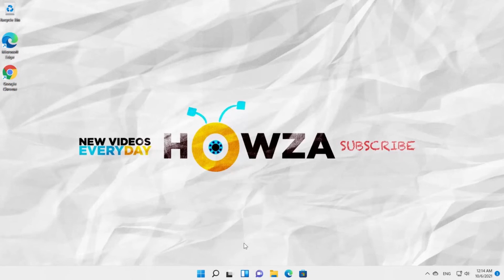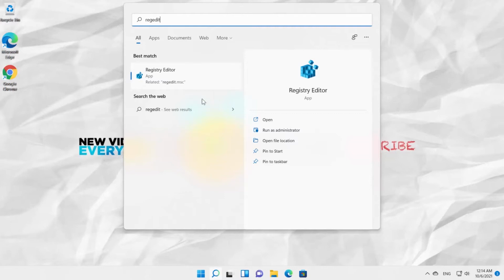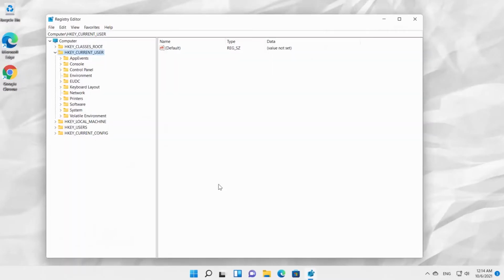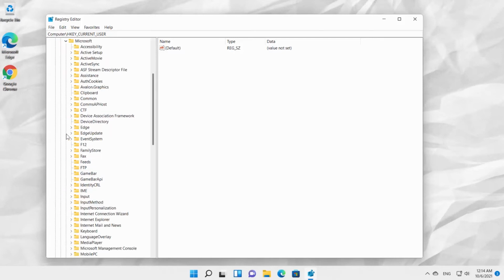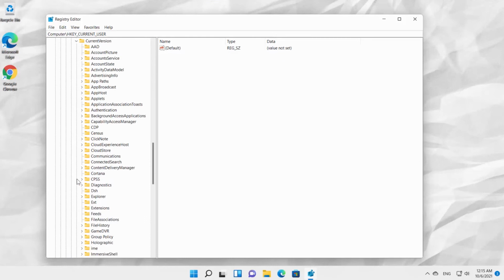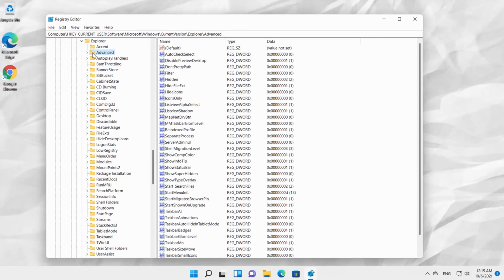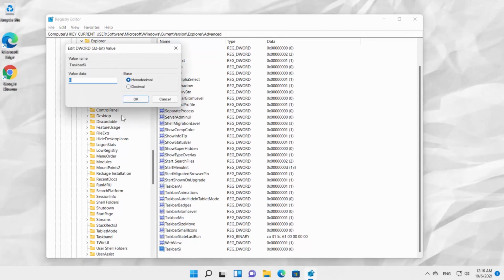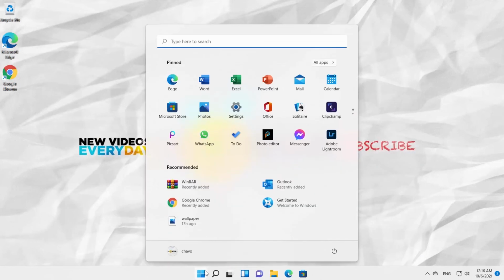How to Change Taskbar Size in Windows 11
Hey! Welcome to HOWZA channel! In today's video, we will show you how to change taskbar size in Windows 11.
The easiest way to change the Windows 11 taskbar size is with a registry edit.
Go to Taskbar search. Type Registry Editor. Click on it and click on Yes in the pop-up window.
A new window will open. Go to HKEY-Current-User folder. Go to Software folder. Click on Microsoft. Scroll down and look for Windows folder. Go to Current Version. Click on Explorer folder. Go to Advanced.
Go to the right-side of the window. Right-click on it and choose New DWORD (32 bit). Rename the file to TaskbarSi. Double-click on it to open. A new window will appear. Type the value data number. The bigger the number – the bigger the size of taskbar. Click Ok to apply. Restart the PC to apply the changes.